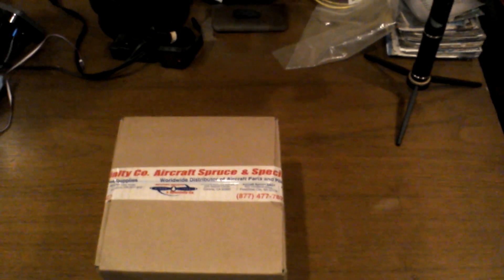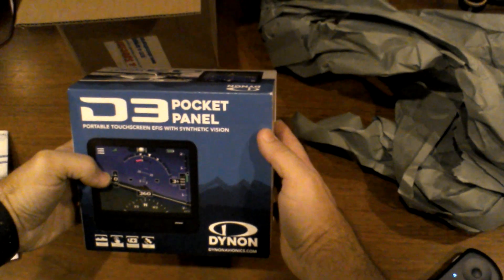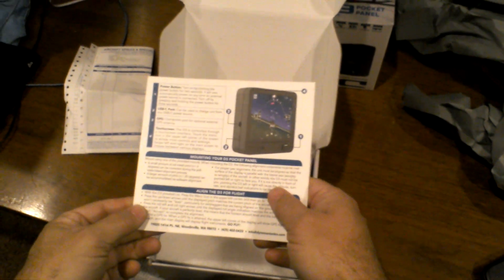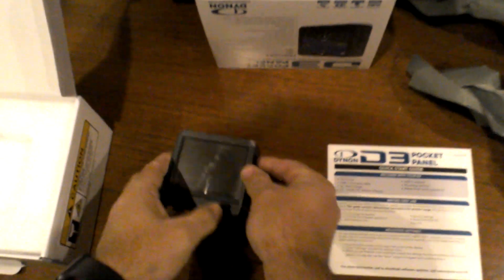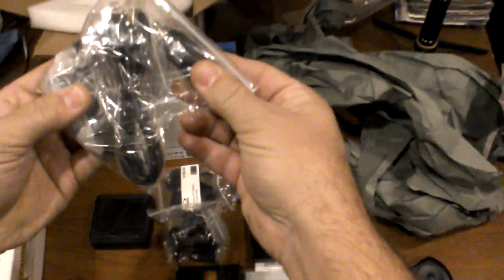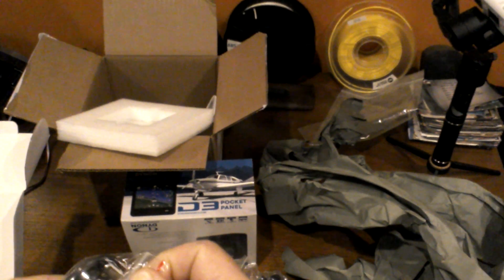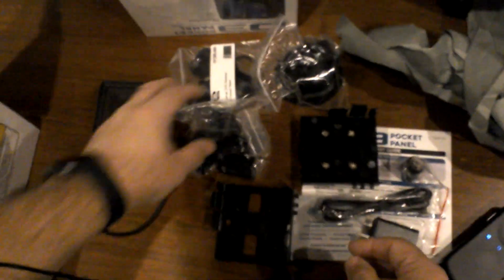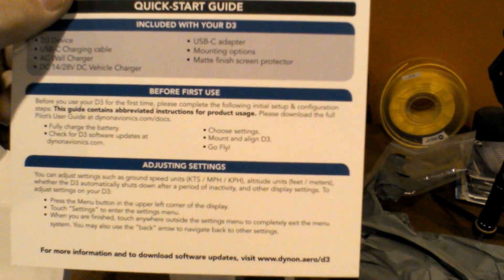Unboxing of the Dynon D3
My first unboxing.  I am unboxing the Dynon D3, I literrally just got off the UPS trunk.  I took my Lunch break from work and made this quick Video.  I will do my best to get it in the air tomorrow and show what it looks like on its first flight.